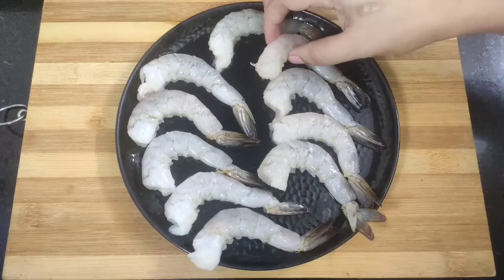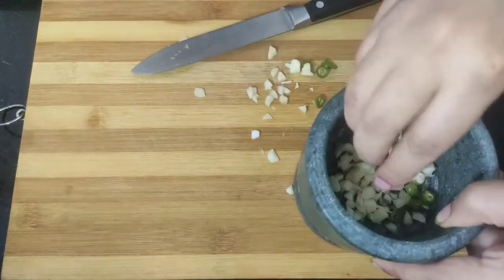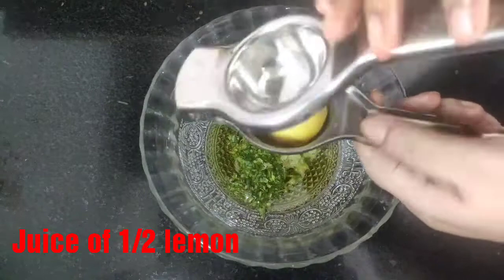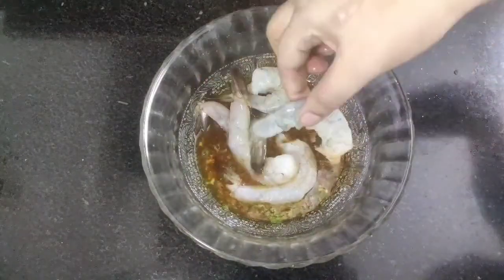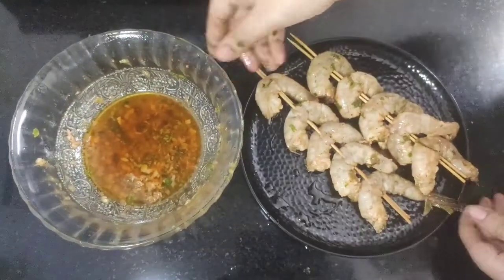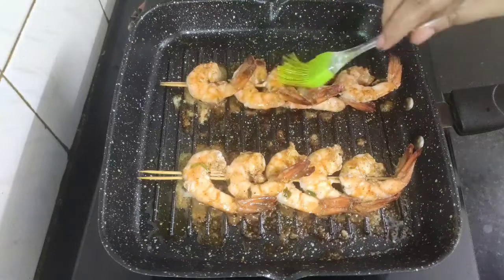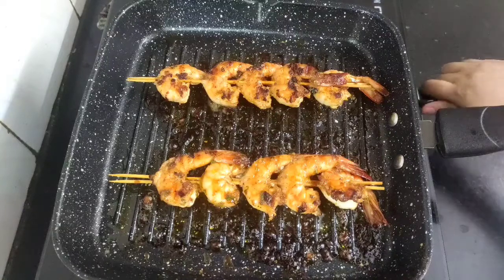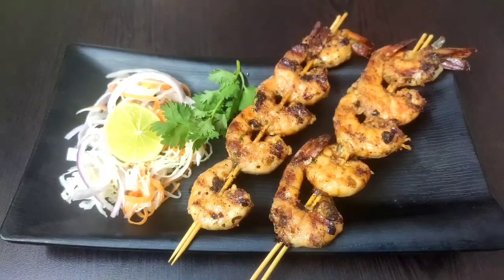GARLIC GRILLED PRAWNS Recipe | Easy Grilled Prawns with Garlic Lemon Sauce | Grilled Shrimp Recipe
spicensouldiaries GARLIC GRILLED PRAWNS | गार्लिक ग्रिल्ड प्रॉन्स @spicensouldiaries

[INGREDIENTS]
Large sized prawns (10 nos)
Large garlic pods (3 nos)
Large green chilli (1 no)
Cilantro / Coriander leaves
Olive oil (1/4 cup)
Paprika powder
Red chilli powder (1/4 tsp)
Wooden skewers
1 small cube butter
Serve with shredded cabbage, carrots & sliced onions soaked in vinegar water alongwith a slice of lemon